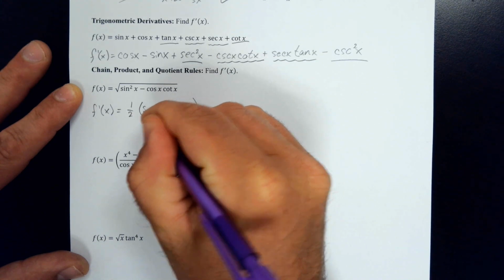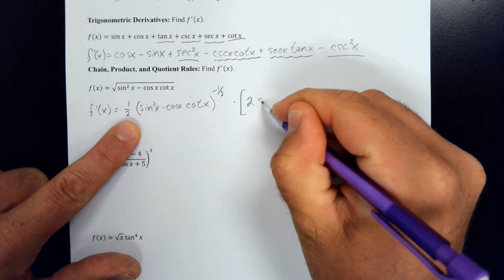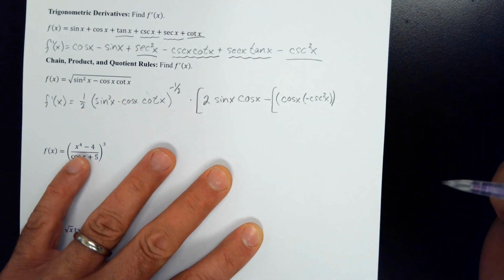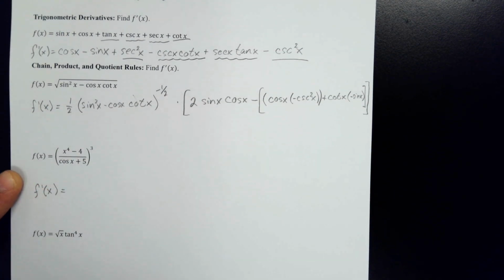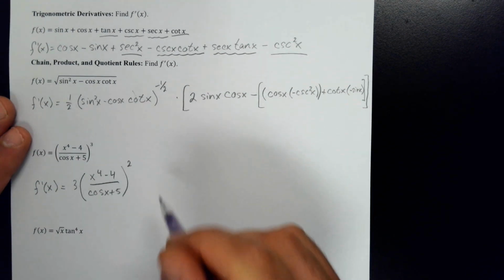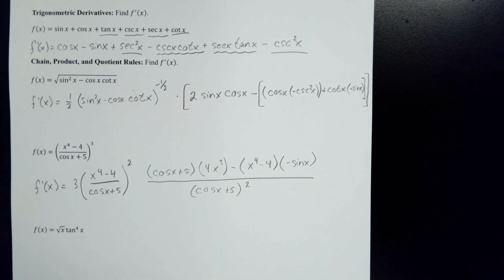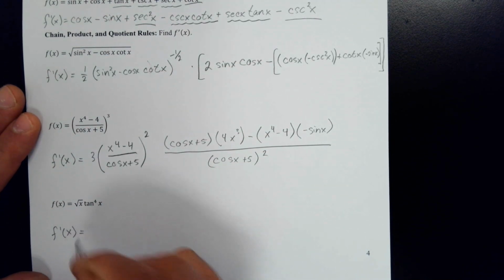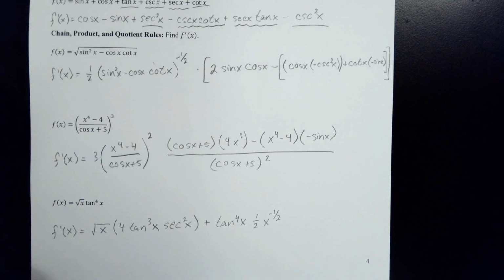Diagnostic Test Problem 10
The Chain, Product, and Quotient Rules